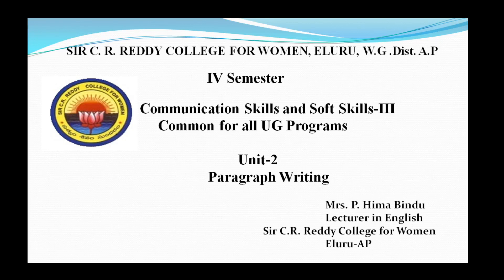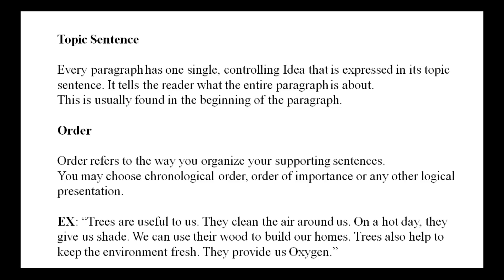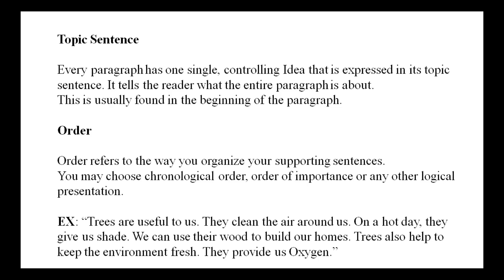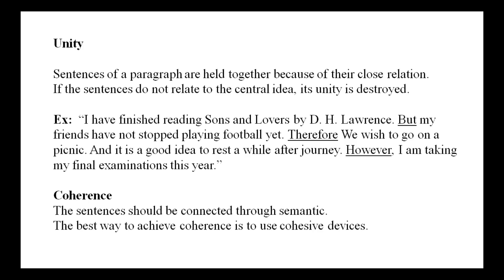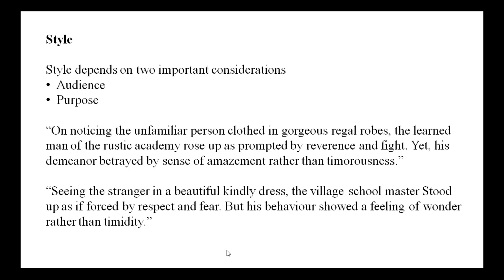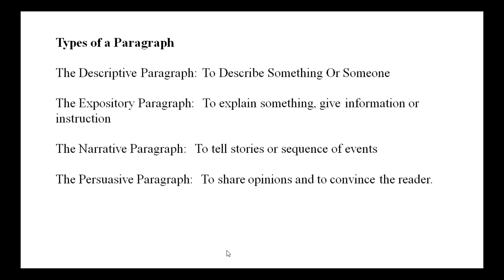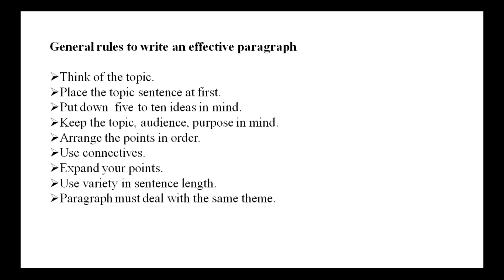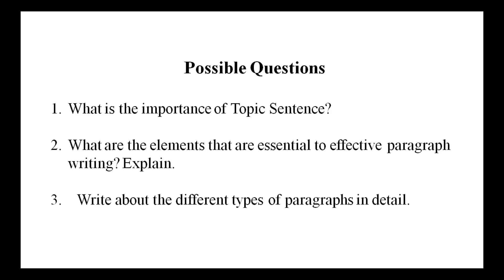6. BSc/BCom 2/4 - Communication and Soft Skills-III - Unit 2 - Paragraph Writing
6. BSc/BCom 2/4 - Communication and Soft Skills-III  - Unit 2 - Paragraph Writing